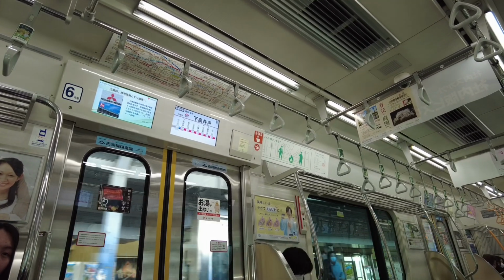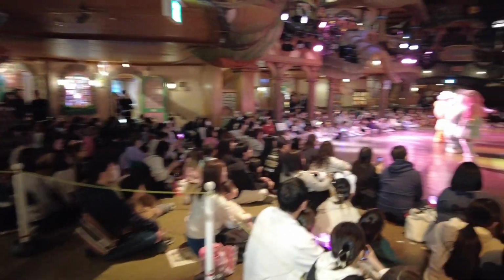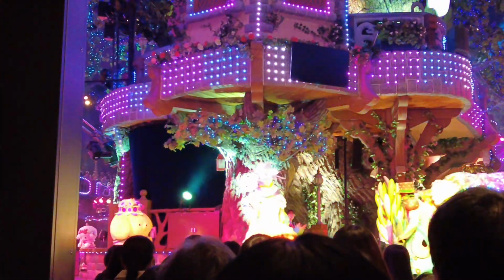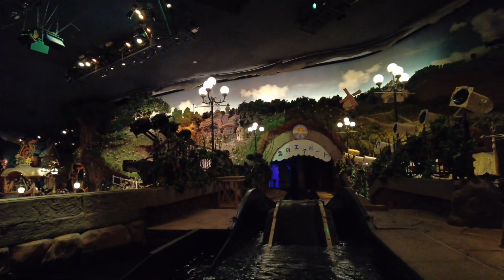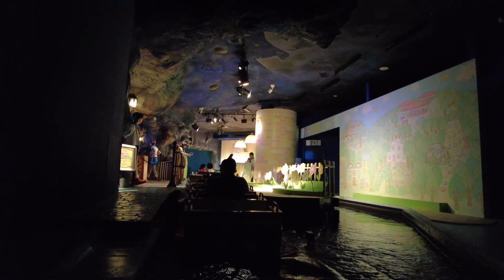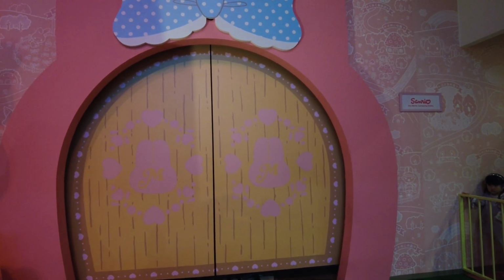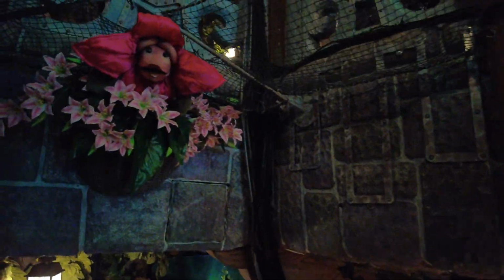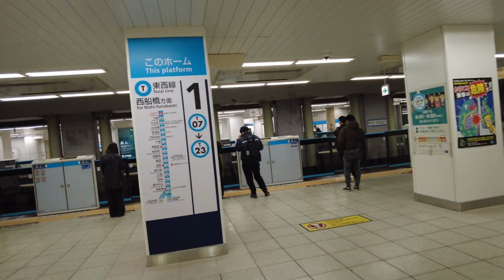Sanrio Puroland Vlog!